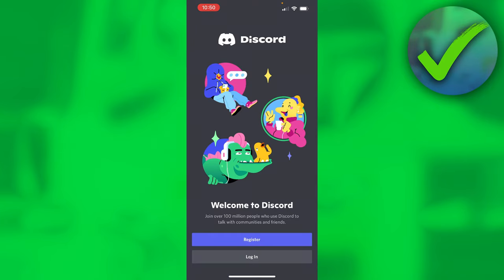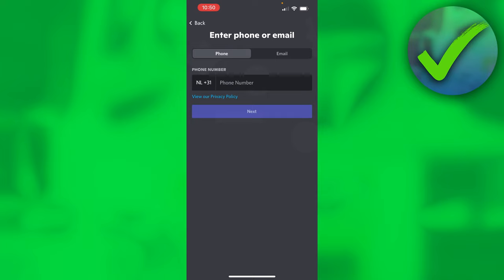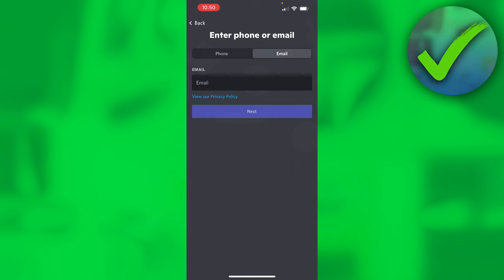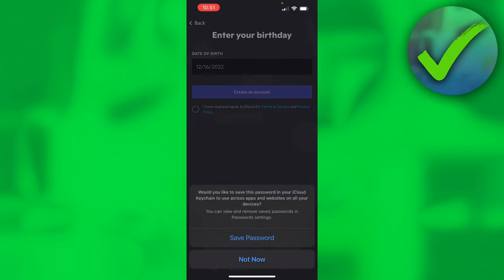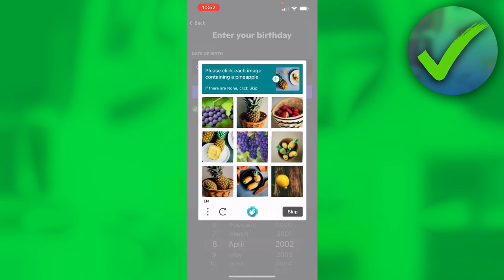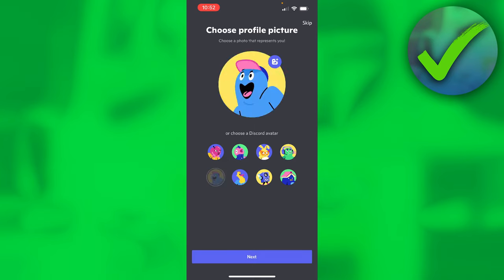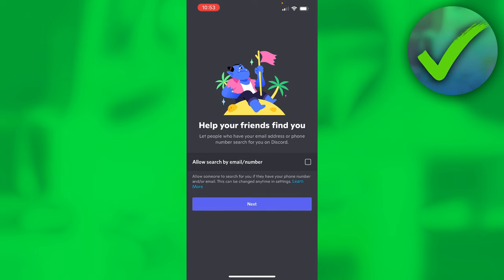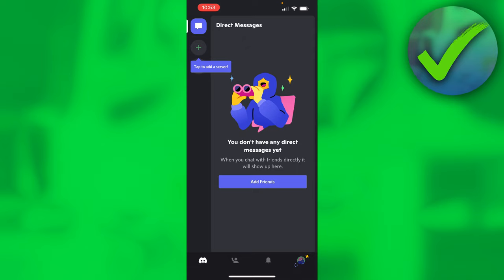How to Create Discord Account on Mobile (2024)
In this video I show you how to Create Discord Account on Mobile in 2024

Do you want to know how to Create Discord Account on Mobile in 2024? Then I'll show you how to create account on discord app very easily.

This is a step by step Discord tutorial on how to make a discord account and how to create discord account on android & iPhone